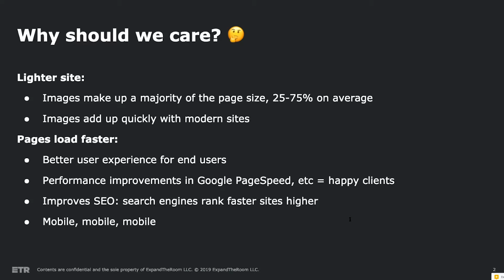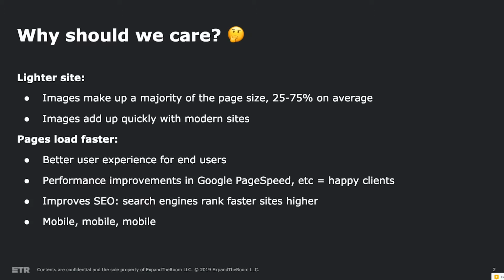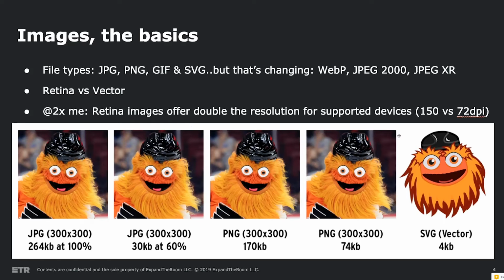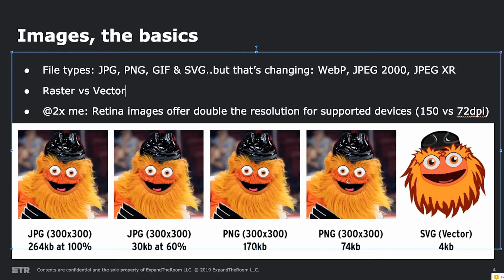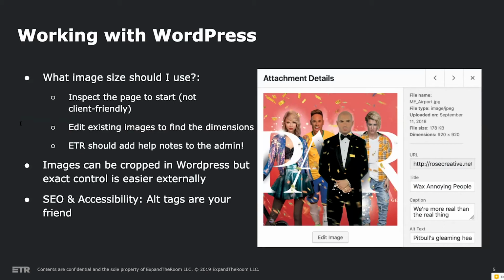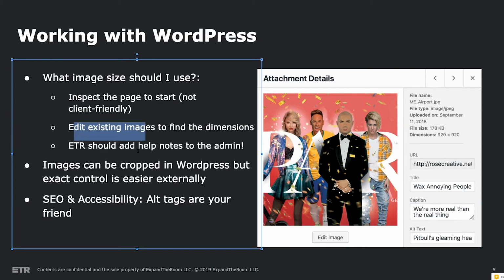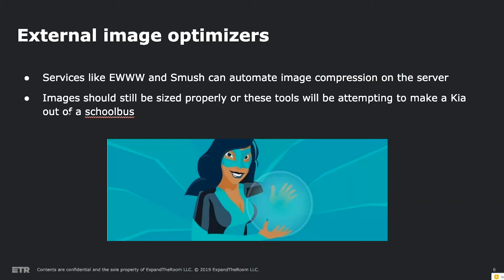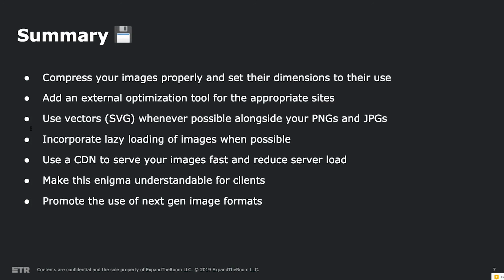Image Optimization Best Practices For the Web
Interested in having ExpandTheRoom provide a custom workshop for your company?

ETR's Director of Production Jason Meade discusses why image optimization is important, the basics of images on the web, and how to best optimize images for Wordpress in this latest Knowledge Hour.